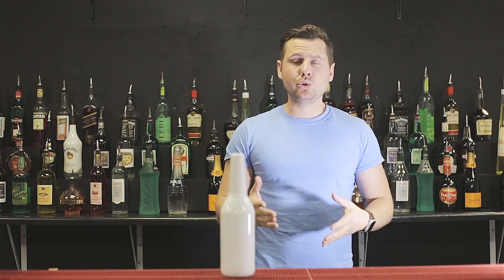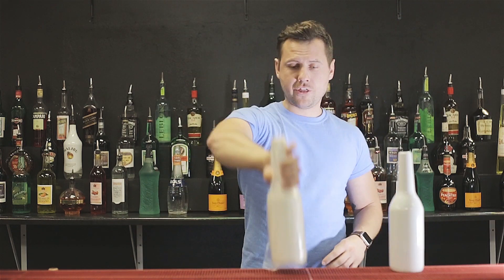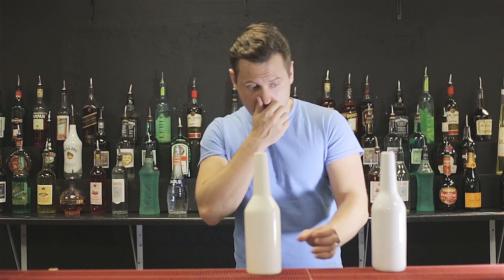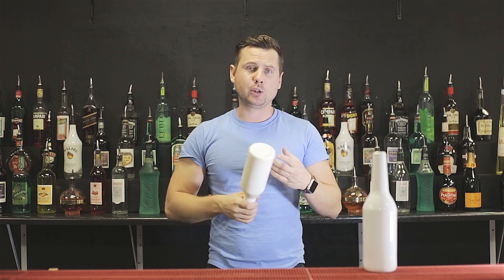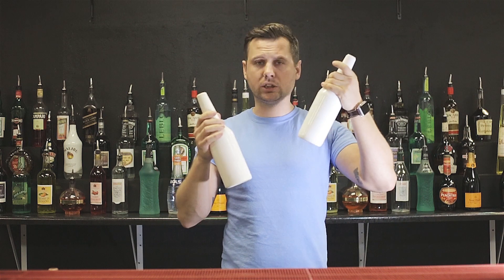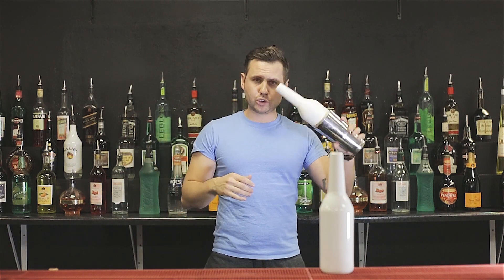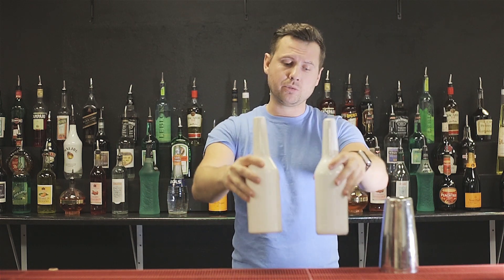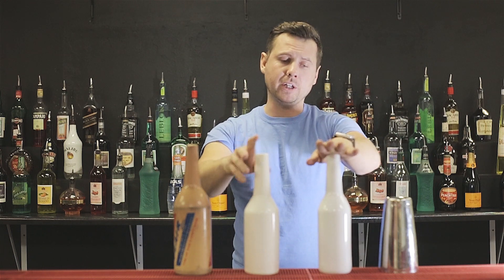Bottles For Practice Flairco VS Barconic Flex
MY CONTENT CREATION TOOLS AND BAR TOOLS: